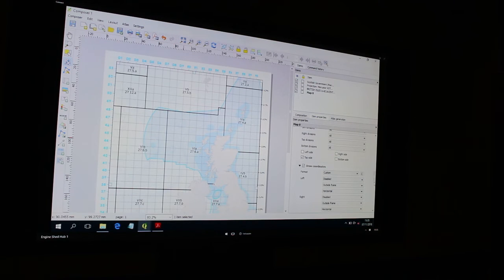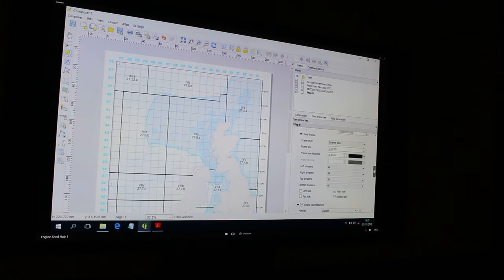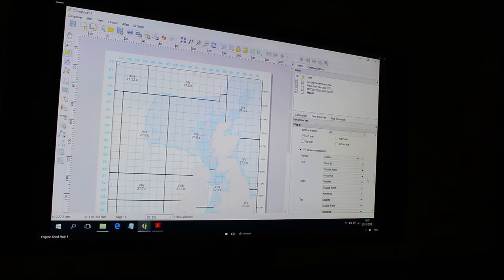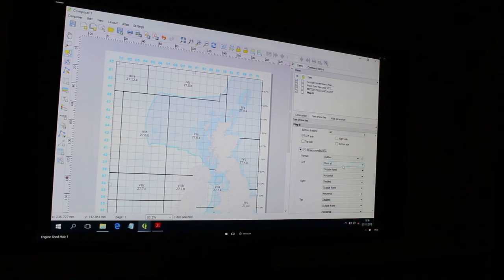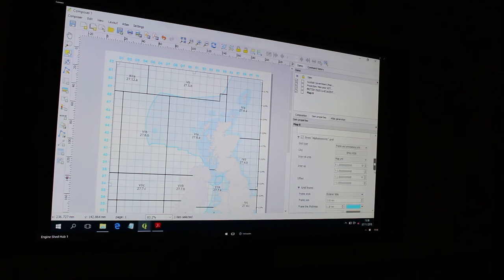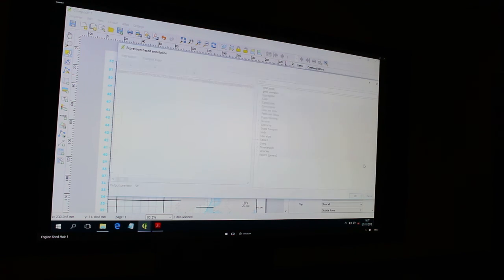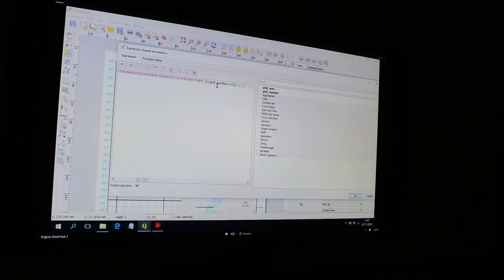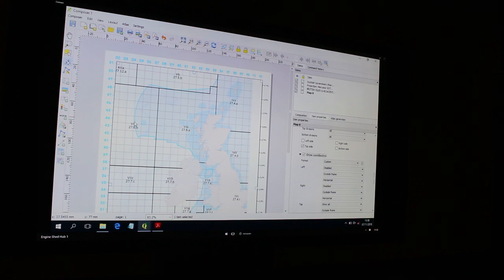QGIS Scotland User Group - Street Atlas / Battleship Grids in Composer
My lightning talk at 8th QGIS Scotland User Group, 7th November 2018 at Engine Shed, Stirling.